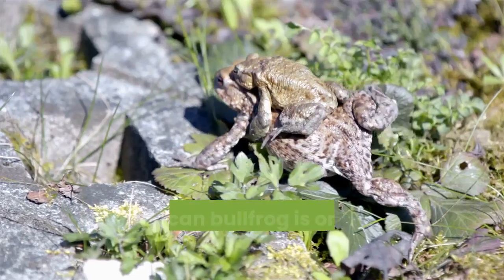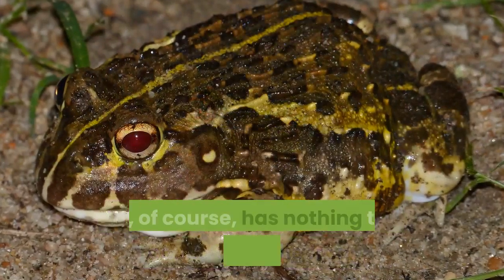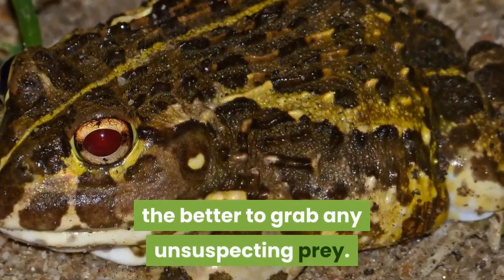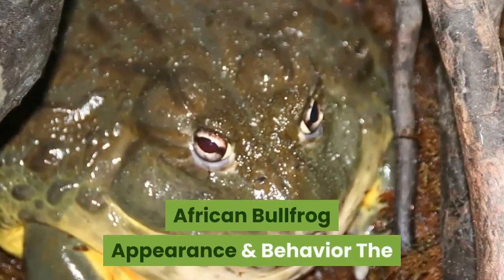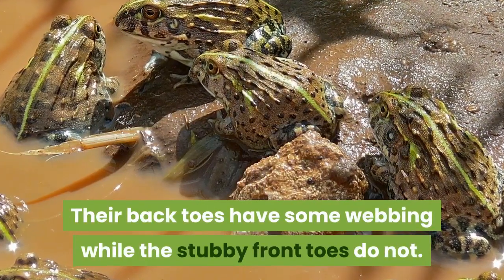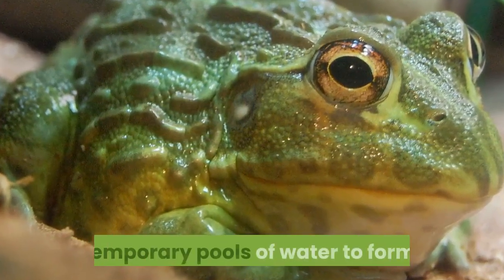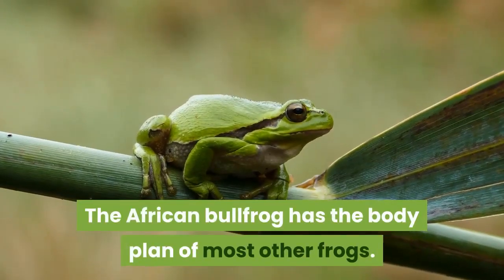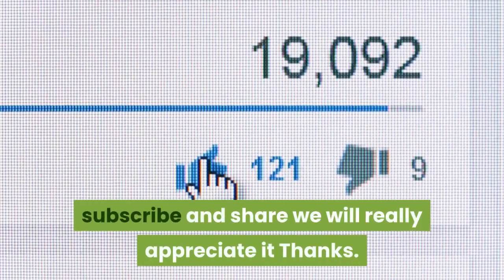Incredible African Bullfrog Facts || African Bullfrog Appearance & Behavior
African Bullfrog, The African bullfrog is one of the biggest frogs on earth. Only the Goliath frog is bigger. It lives mostly in the central part of sub-Saharan Africa. It is a voracious eater and will swallow anything it can tackle but is also popular as a pet.

African Bullfrog
Incredible African Bullfrog Facts
African Bullfrog Scientific name
African Bullfrog Appearance & Behavior
How big is the African bullfrog?
How much does the African bullfrog weigh?
Why does the African bullfrog look like that?
African Bullfrog Habitat
What does the African bullfrog eat?
African Bullfrog Reproduction
African Bullfrog Population